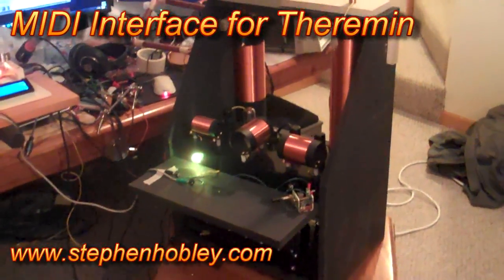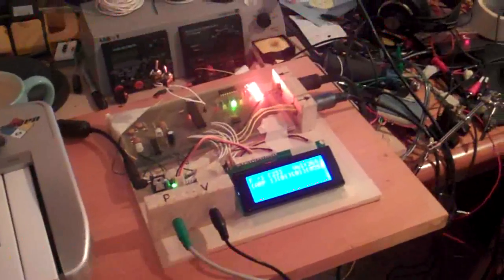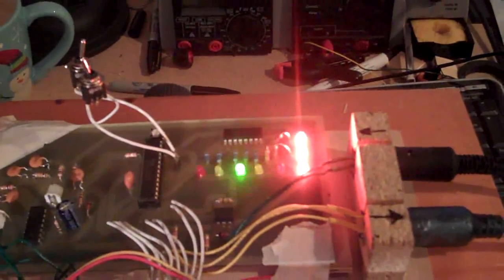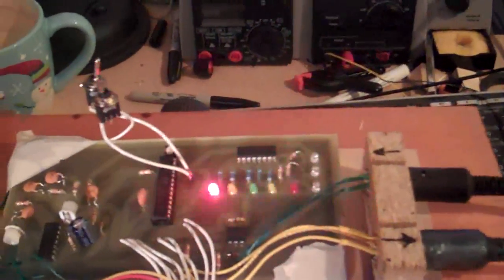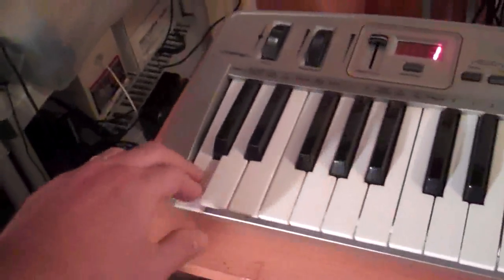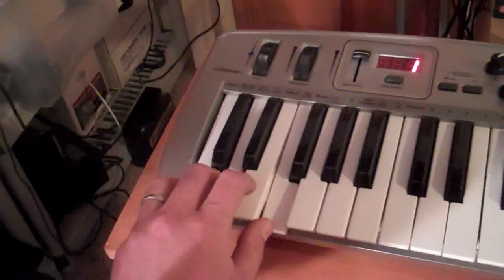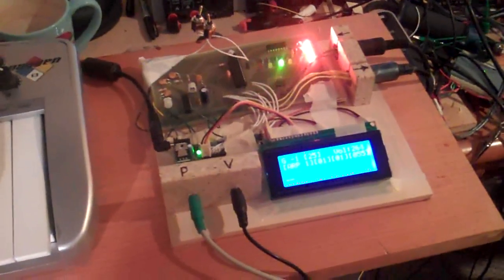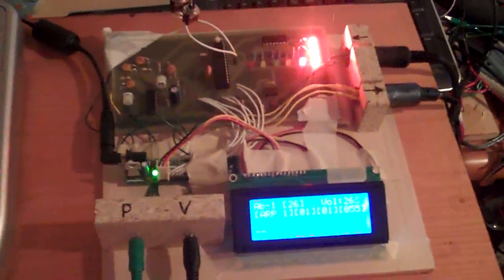Can the laser harp be topped...?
I get asked about once a month if I can make a MIDI interface for the Theremin. So after completing the vacuum tube Theremin I thought it was about time I built one.

This device accurately matches Theremin Pitch to MIDI note, along with volume data - using a cunning blend of microprocessor, signal-processing hardware and some clever embedded software.

So far I've tested it with a PAIA Theremax, a Moog Etherwave Plus and my own Keppinger VT Theremin.

Not only does it produce pitch information, it can provide controller data, and realtime arpeggiation using simplified or complex chords - read from a MIDI keyboard connected to the input.

It even blends subtle pitch bend control into the MIDI stream to allow user controlled vibrato to be added. Just like a real Theremin.